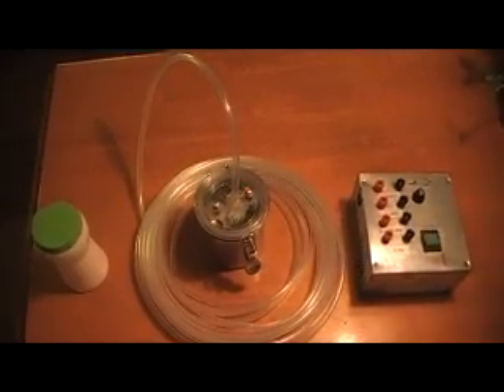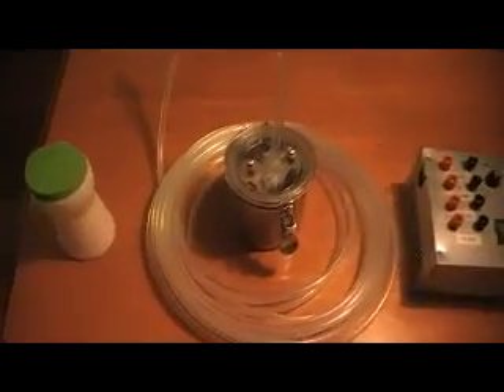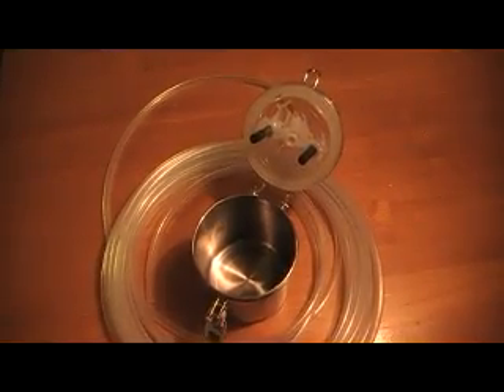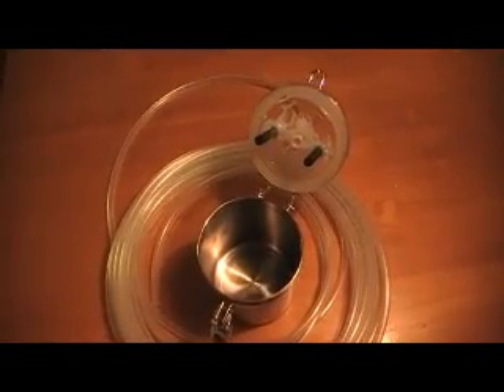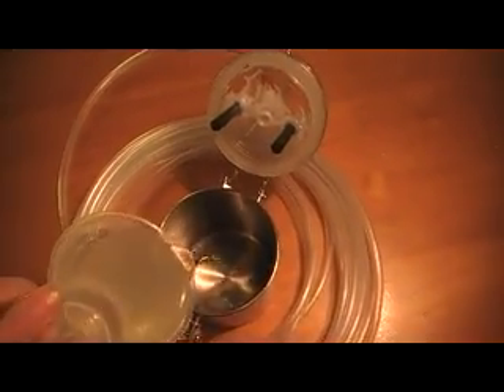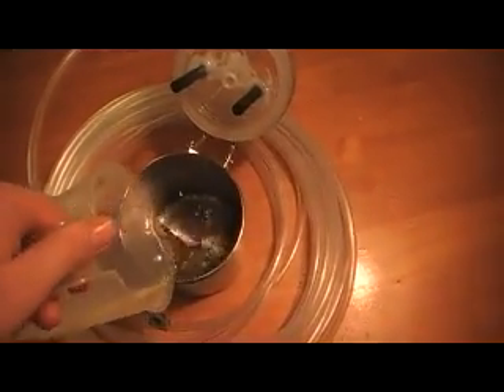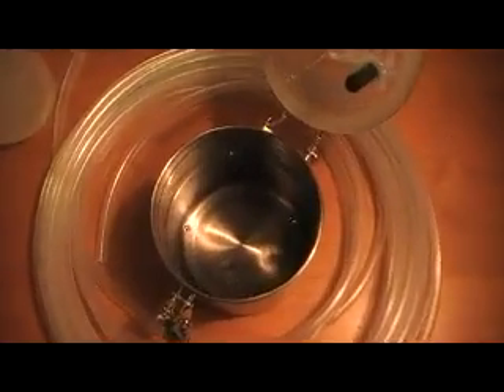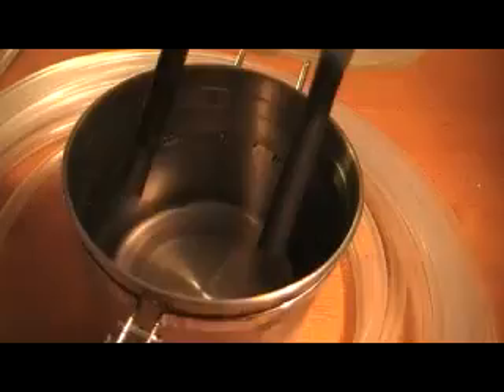How to make Potassium Chlorate Part 2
This is part 2 on how to make Potassium Chlorate.

The fist step is to measure out how much water your container takes. This is because you then can calculate how much Potassium Chloride you can dissolve, and you can then find out how log your cell have to run to complete transfer Chloride - Chlorate. You also have to know the current to calculate the time, if you don't know the current on your supply, then try to make a shunt for measurement.

Example
To transfer 200gr of Potassium chloride to Potassium Chlorate at 35A:

Mass    200   grammes
Current    35         Amperes
Efficiency   54%

Product           Mass                      Runtime at 54.0%
KClO  329 g  16.096 mol              22.826 hours

The next step is to make a saturated solution of Potassium Chloride, then transfer it to your cell.
Remember that the water should be 1-2 cm from the hose. If the water reach the host then water will be pumped out, and the cell may explode.

The last step is to plug on your supply, remember that the graphite electrodes are positive (red) and your container/ stainless steel cathode are negative (black)
Let your cell run for about one or two days. This depends on how many Amperes your supply gives out and how much Potassium Chloride you are suppose to transfer. (Se lasts step for calculation and tips)

BE CAREFUL WHEN DOING THIS BECAUSE TOXIC CHLORINE AND HYDROGEN GAS ARE PRODUCED.I'M NOT RESPONSIBLE IF YOU DO THIS EXPERIMENT, YOU ARE DOING THIS AT YOUR OWN RISK!!!